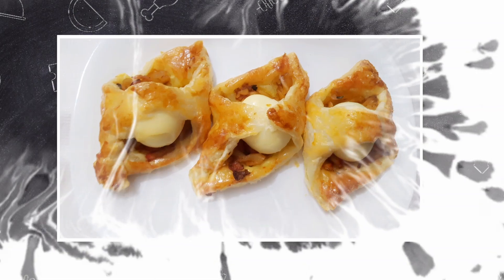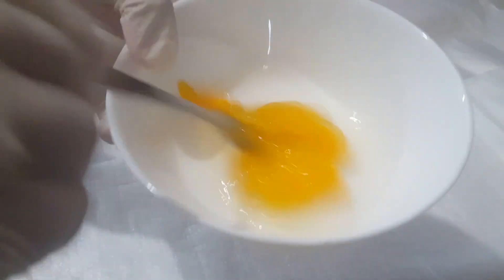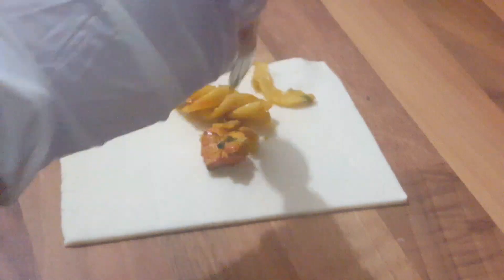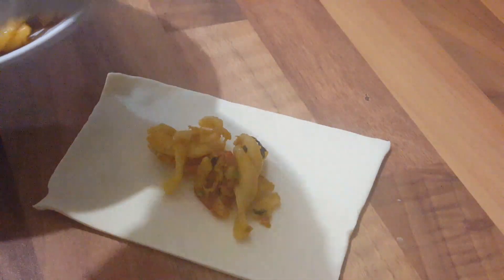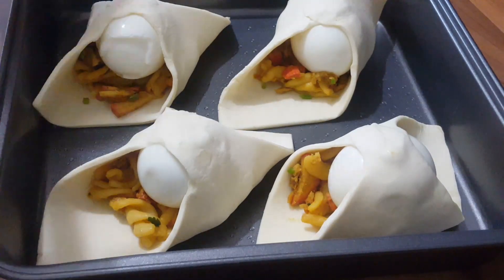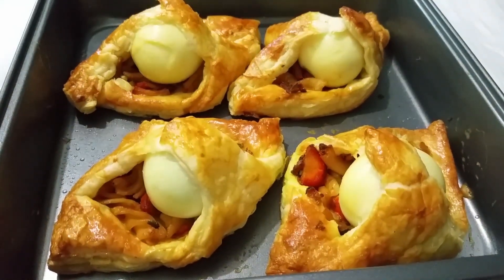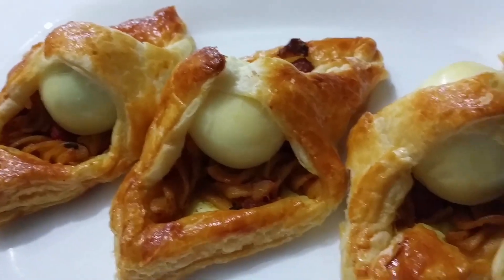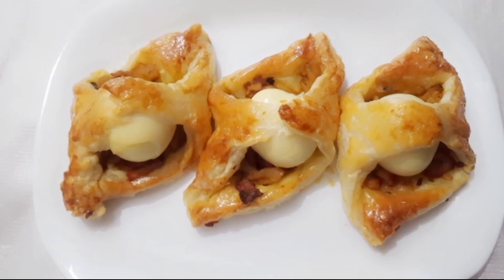Egg Puff Pastry Easy&Quick Snacks||বেকারির মত এগ প্যাটিস|Bakery Style Egg patties By Sappy's Kitchen